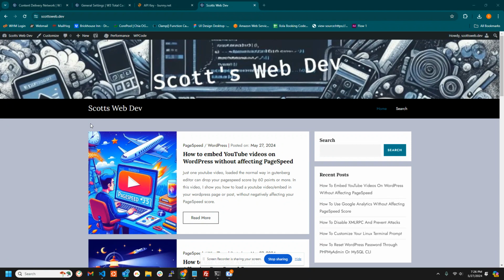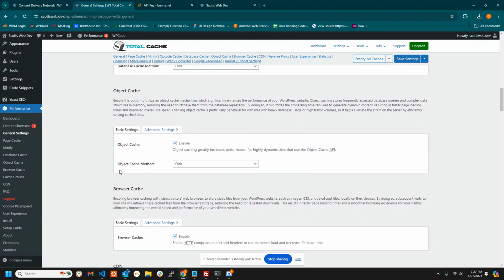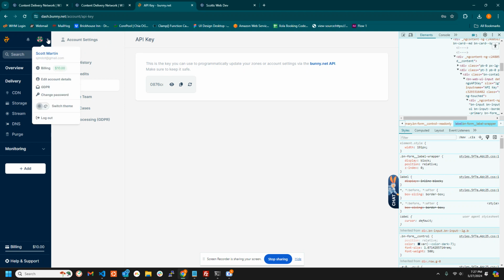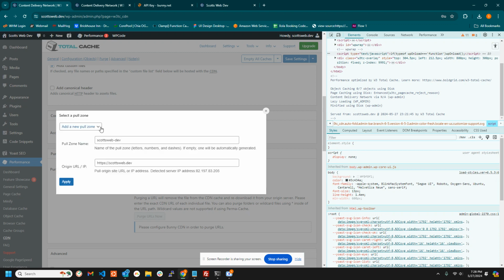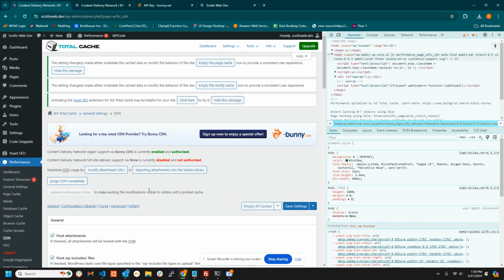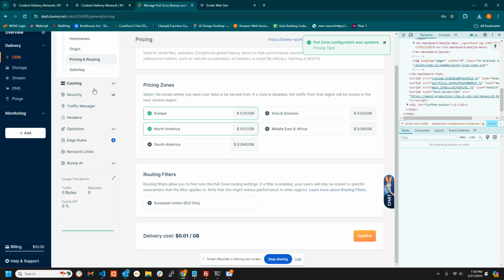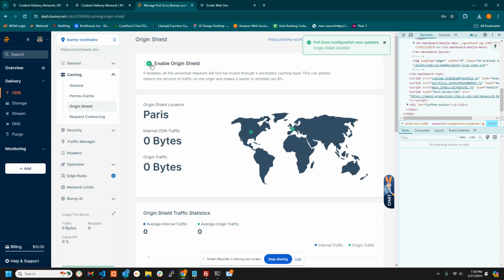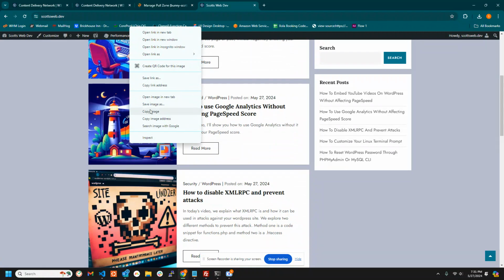How to connect your WordPress site to Bunny CDN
Bunny CDN is a fast, cheap CDN that delivers.  In this video I show you how to connect your WordPress website to Bunny CDN using W3 Total Cache plugin.

Step 2: Install & Configure W3 Total Cache